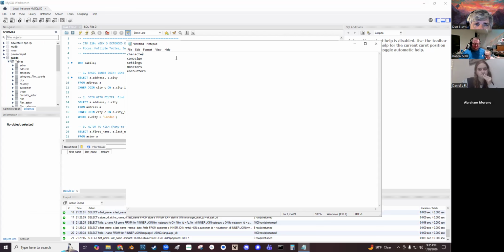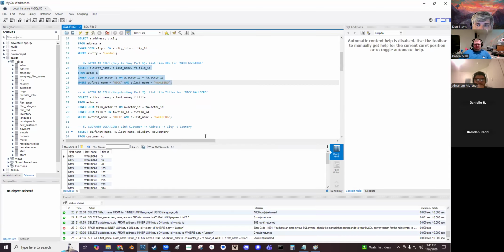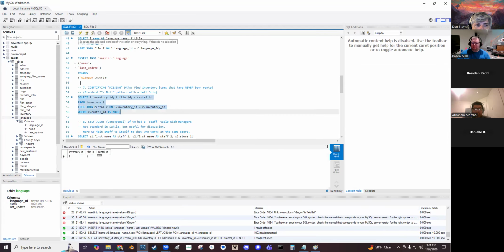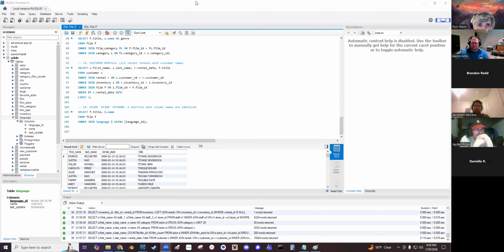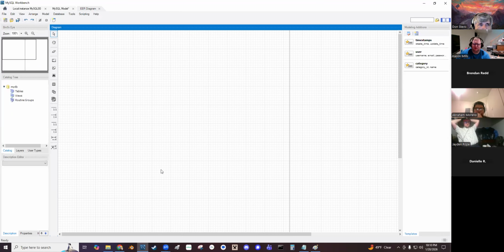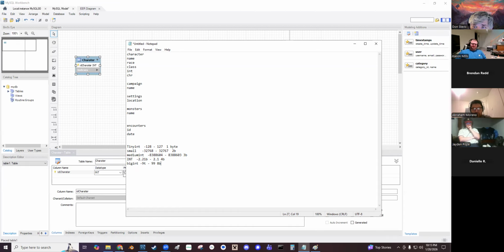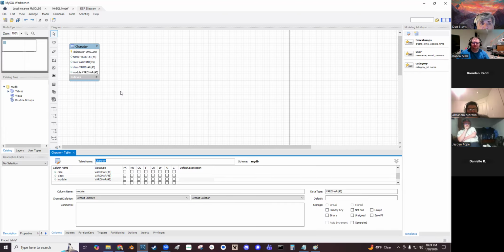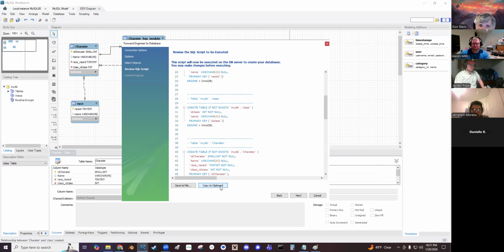ITM 220 - Winter 2026 - week 3